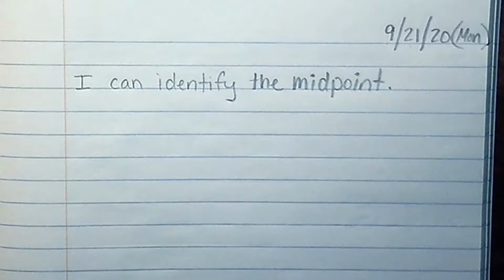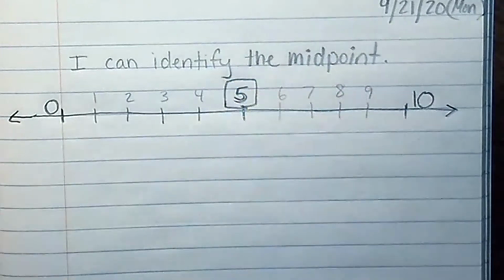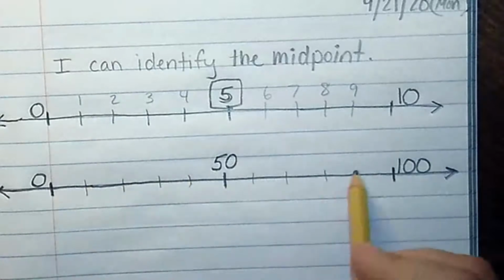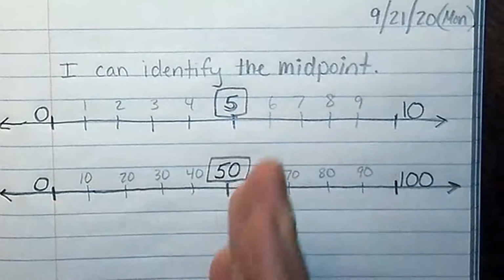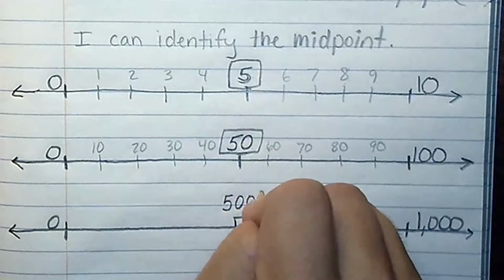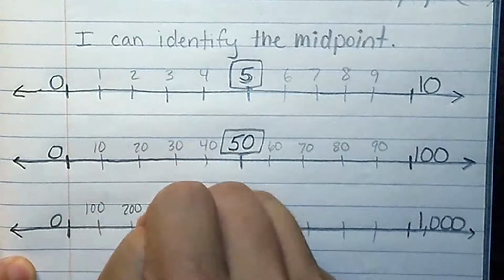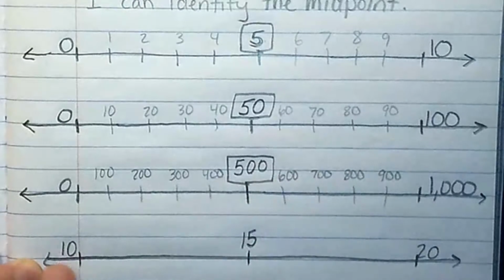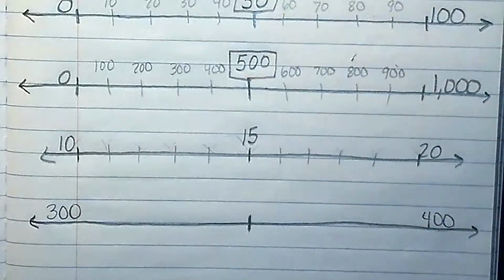Monday, September 21 Notes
I can Identify the Midpoint.